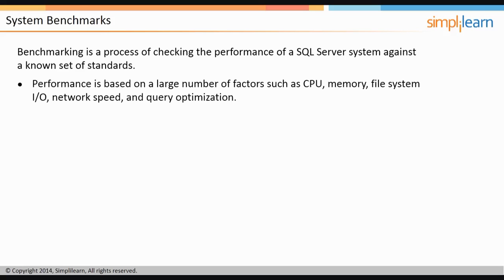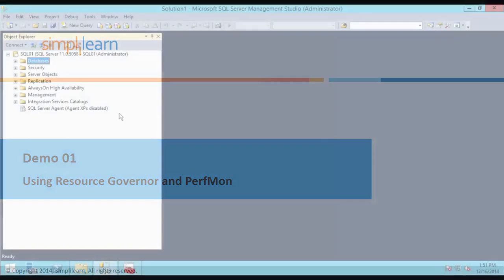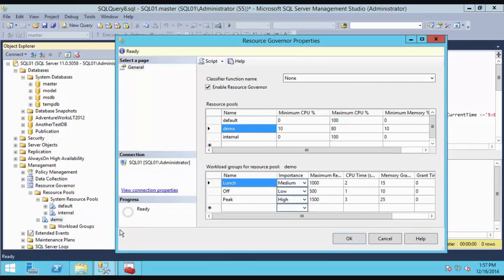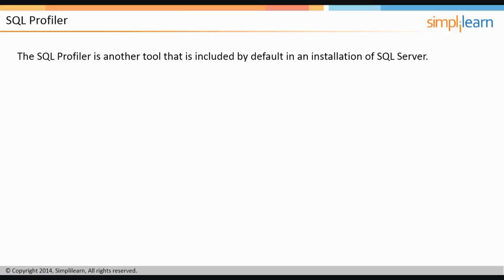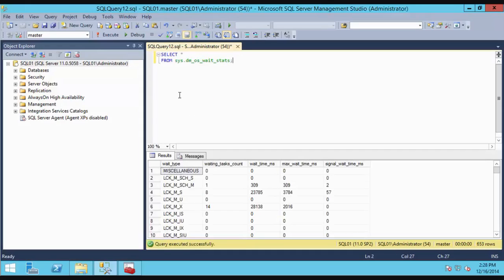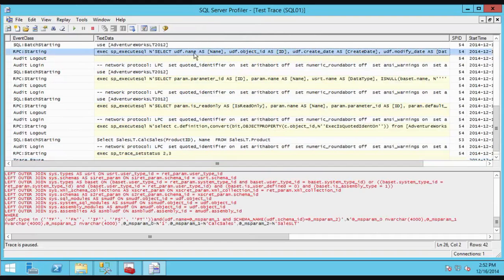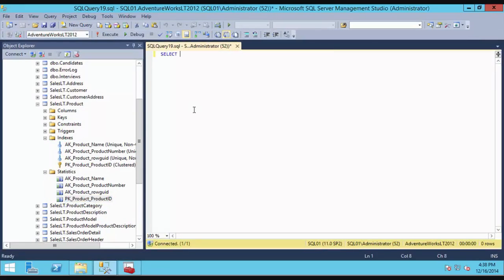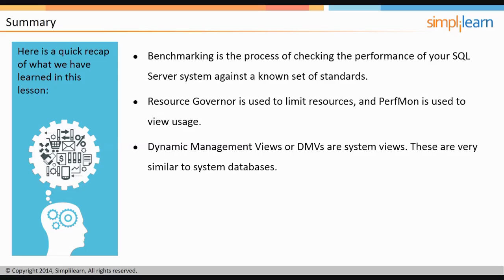Administering Microsoft SQL Server 2012 Tutorials | Optimizing SQL Servers | Simplilearn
Hello and welcome to the administering SQL Server 2012 databases exam number 70-462 certification course offered by Simplilearn.
This lesson will introduce you to how you can optimize performance on your SQL servers.
Objectives:
1. After completing this lesson you will be able to define benchmarking
2. Demonstrate how to use Resource Governor and PerfMon
3. Describe dynamic management views
4. Explains how to work with SQL profile.

✅ Key Features
- 8X higher live interaction in live online classes by industry experts

✅ Skills Covered
- Data Analytics
- Supervised Learning